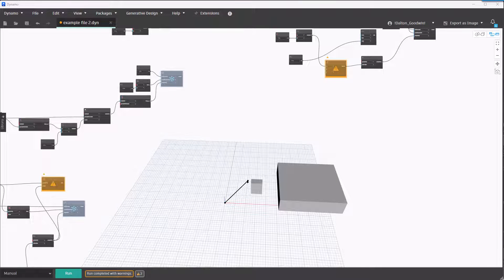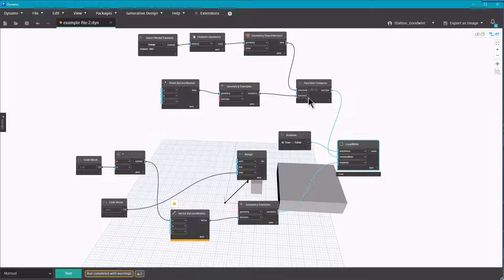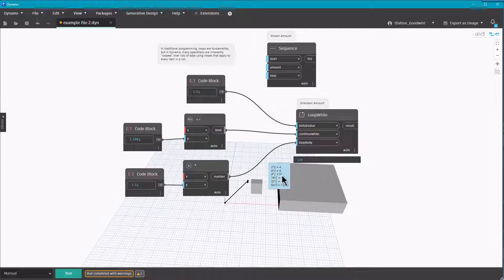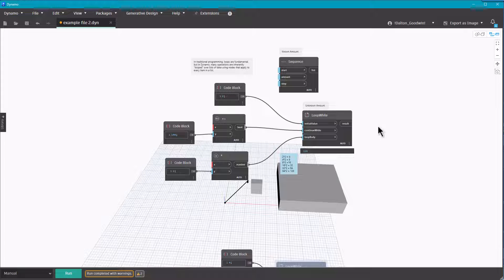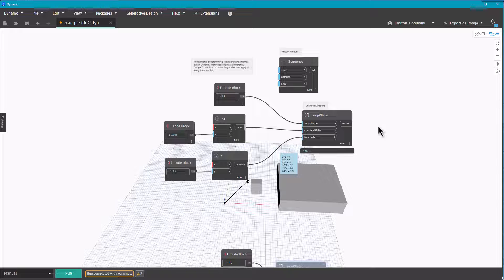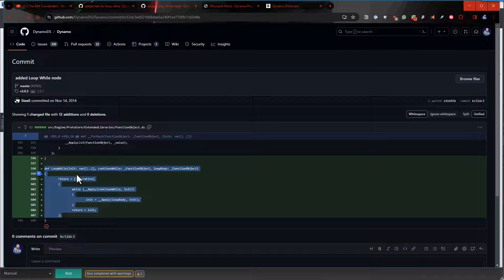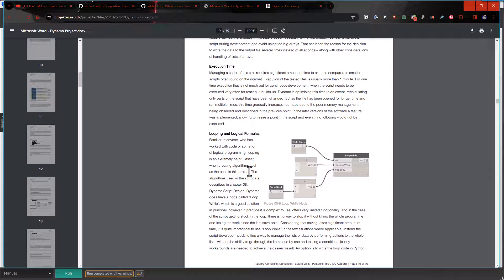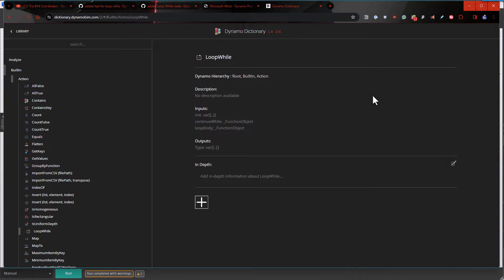Dynamo | LoopWhile Node